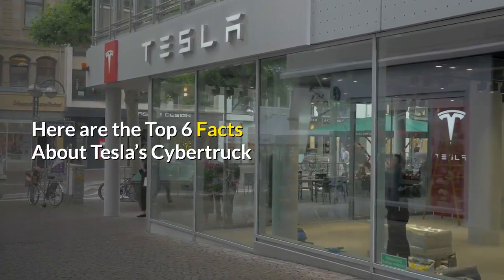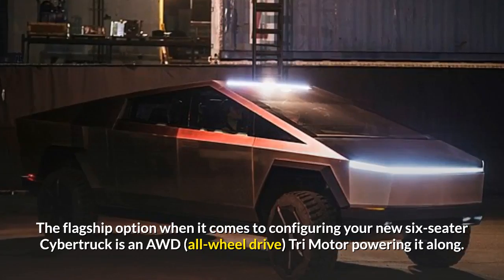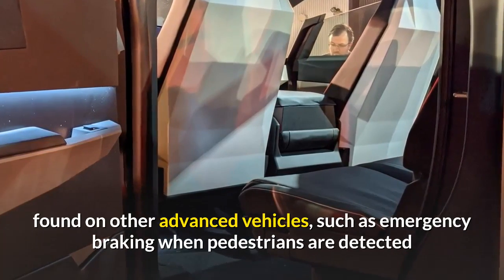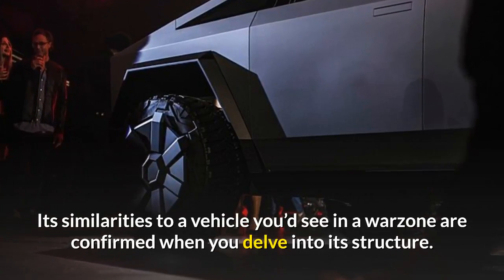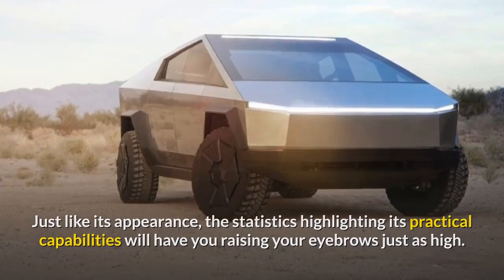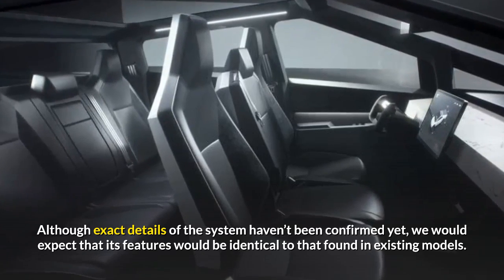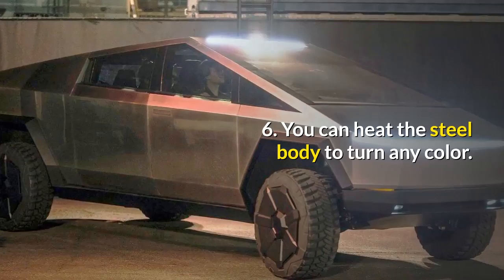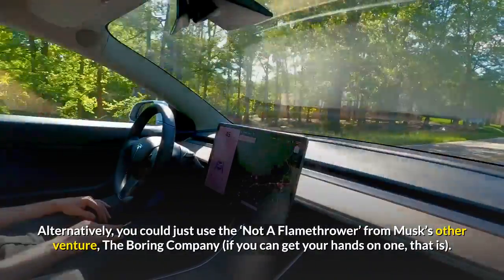Top 6 facts about Tesla's CYBERTRUCK 🔥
Tesla‘s announcement that it will begin production of the Cybertruck in 2021 has prompted many questions from car fanatics and tech-heads alike. Its likeness to a ‘Spinner’ vehicle from Blade Runner has already divided opinion, but will these top 6 facts make it your ideal next car?